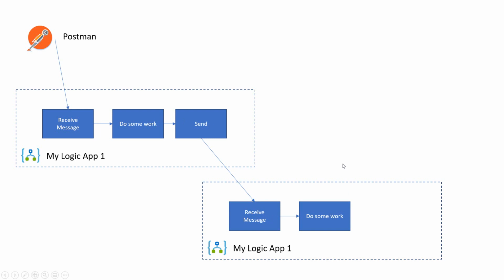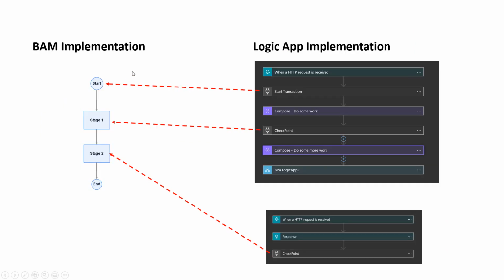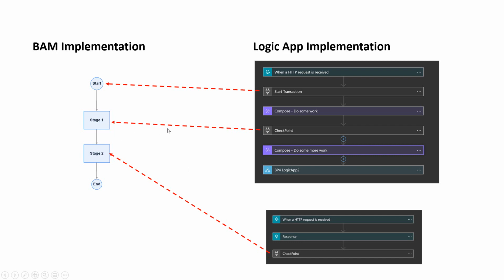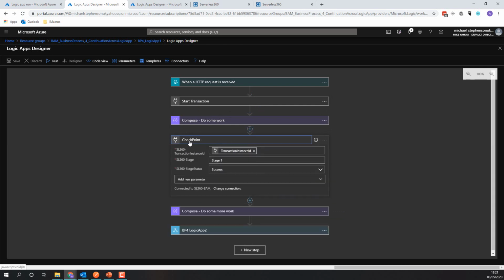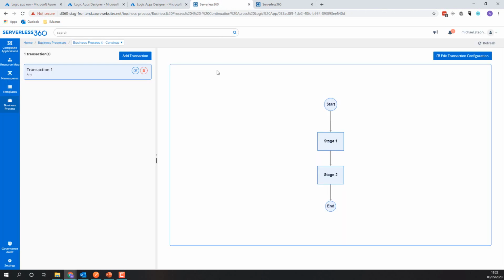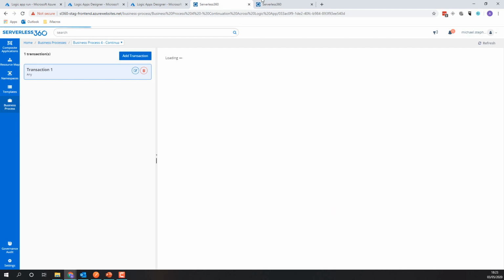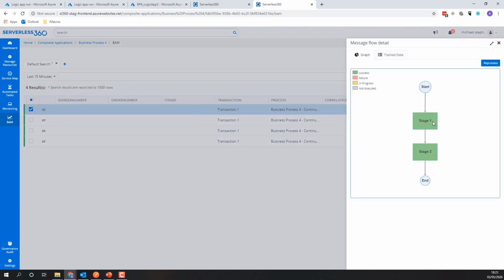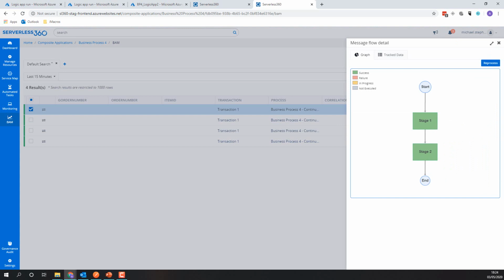BAM - Simple Correlation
This video will show how you can use correlation in BAM with Serverless360 and Azure Integration Services